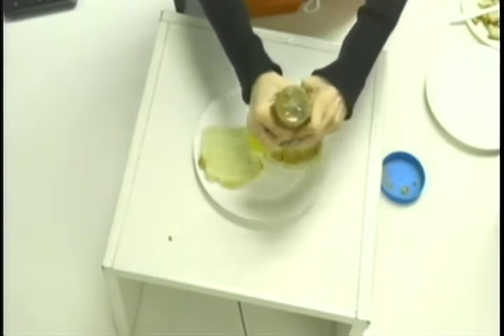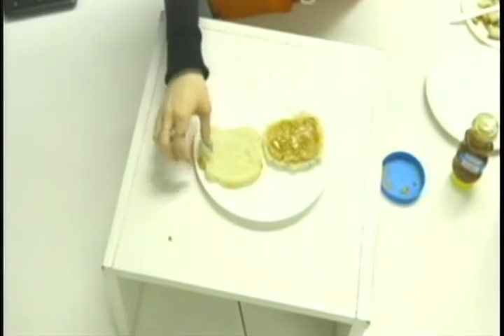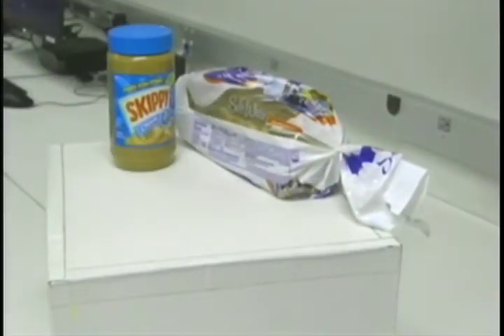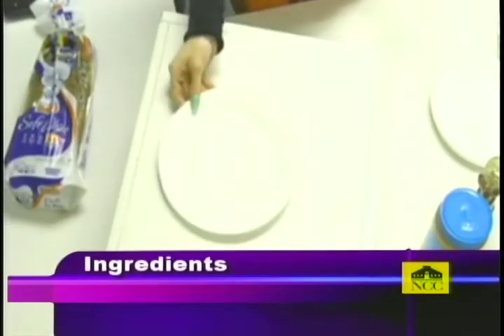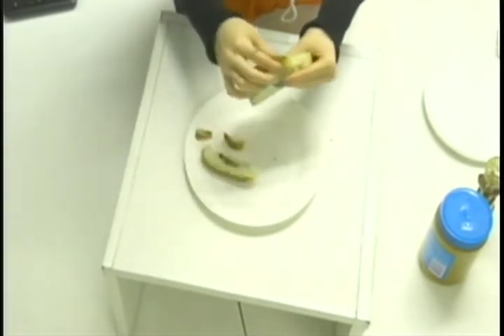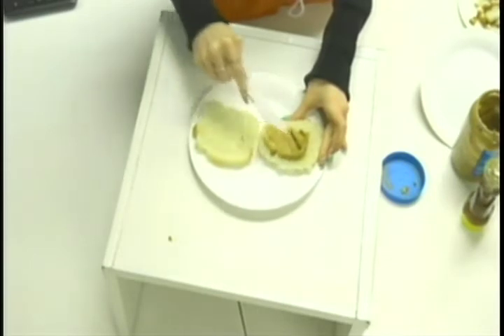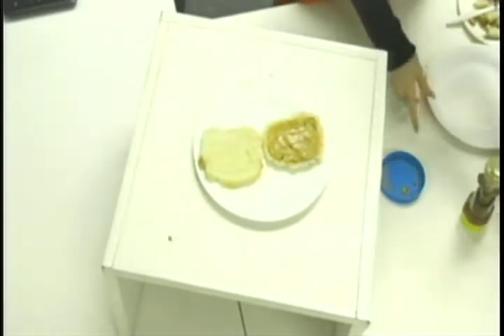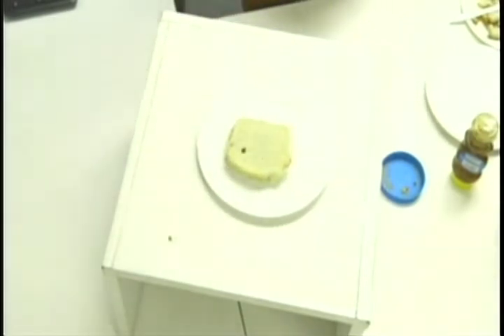How Do I - Kara Pepper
How Do I Project directed by Kara Pepper